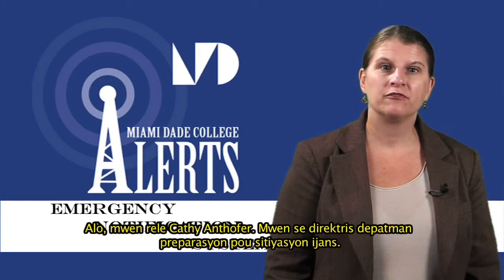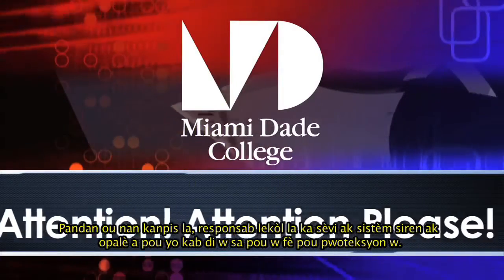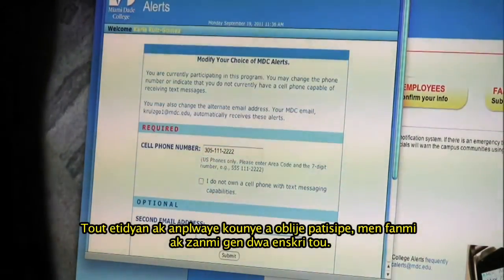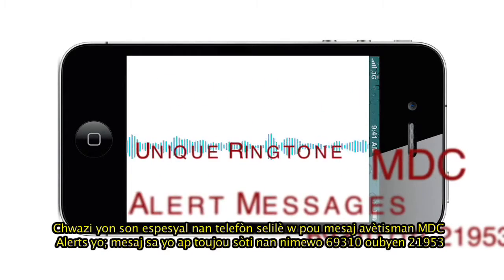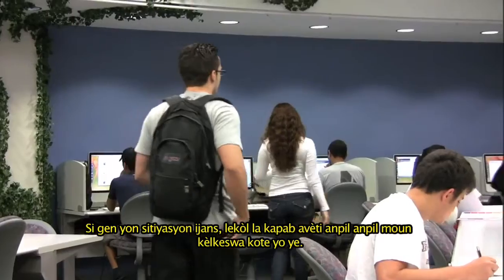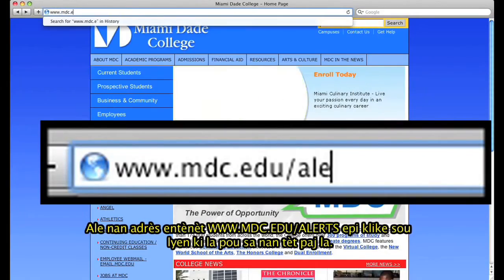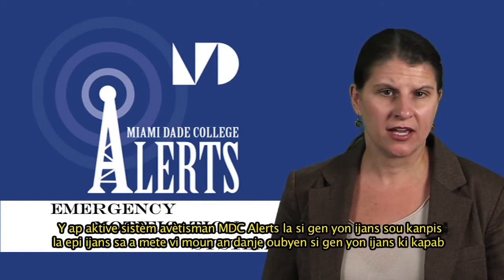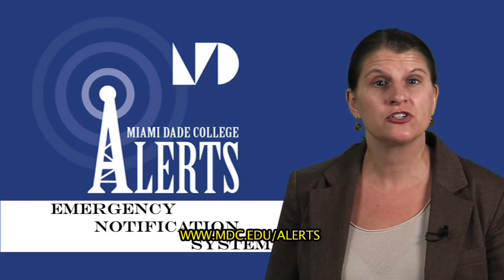MDC Alerts with Creole Subtitles